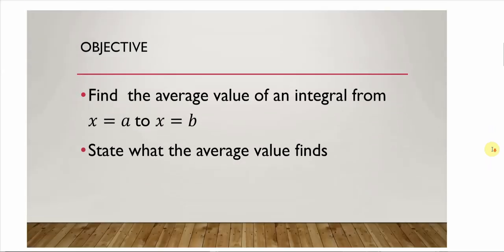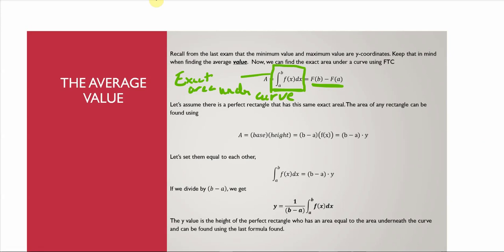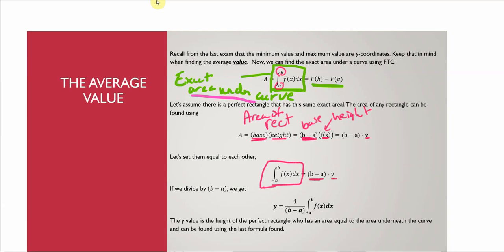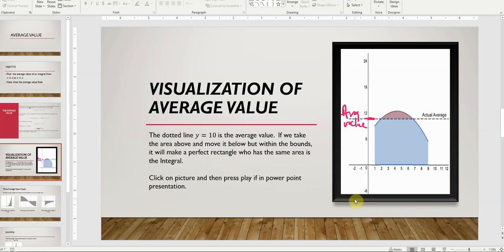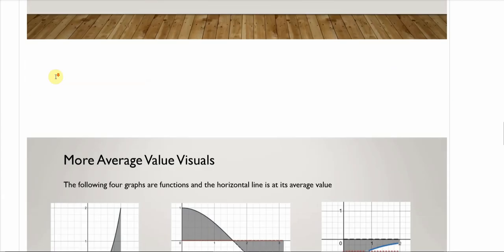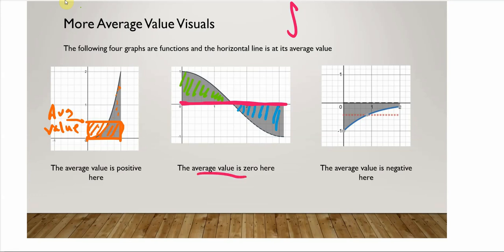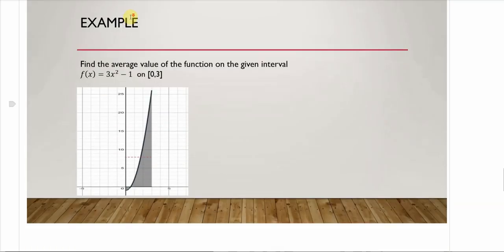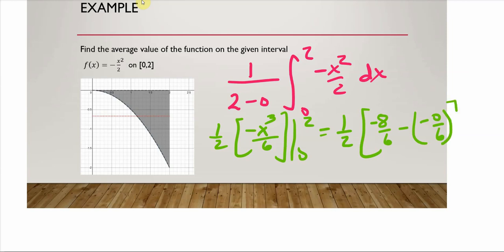Average Value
Finding the average value over an interval